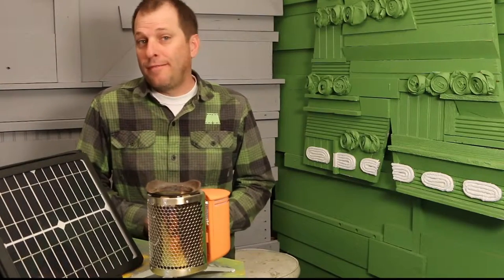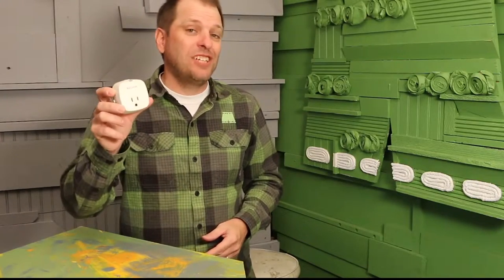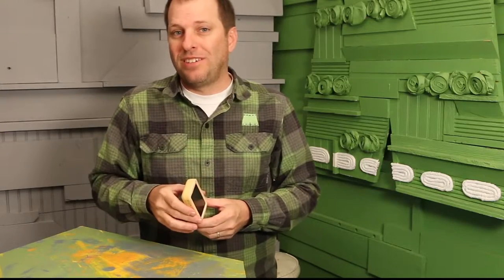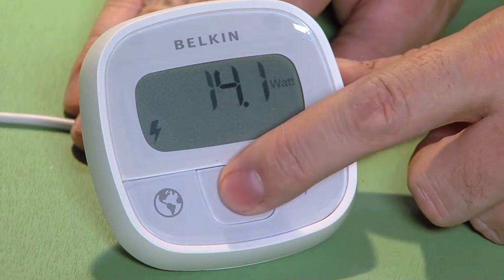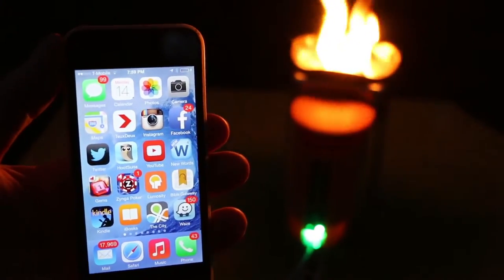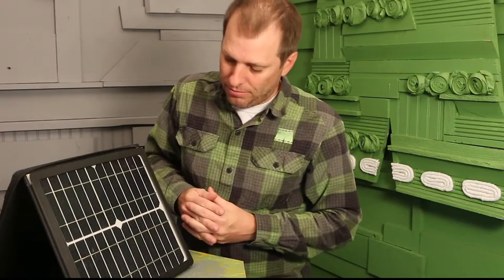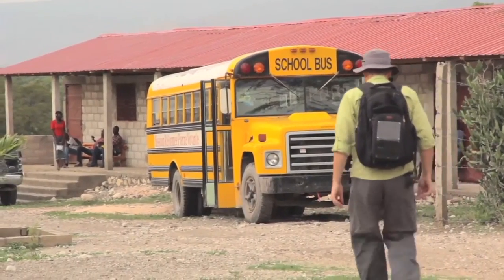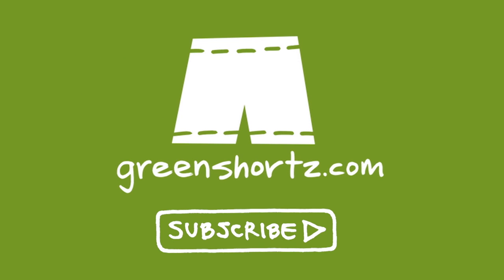Green Holiday Gift Guide [Plus 6 More] | GreenShortz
Here are five gift ideas for the green people on your holiday list. Check out holiday gift guides from some of my friends on YouTube in their areas of expertise. You are sure to find something for someone on your list.

::::::::::::| Links |:::::::::::::

Belkin Energy Saving Outlet: [Reduced] $13.95

Ultralast Green Solar Charger (with 2 AAs): $19.92

Belkin Conserve Insight Energy Use Monitor: $35.39

BioLite Camp Stove: $129.95

BioLite Portable Grill Attachment: $59.95

1010 Off Grid Solar Backpack: [Save $50] $199.00